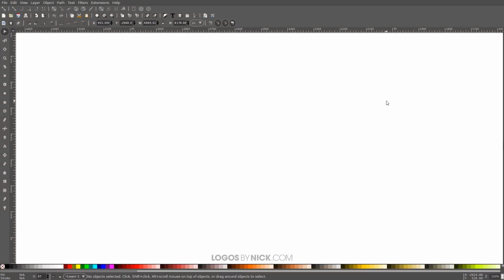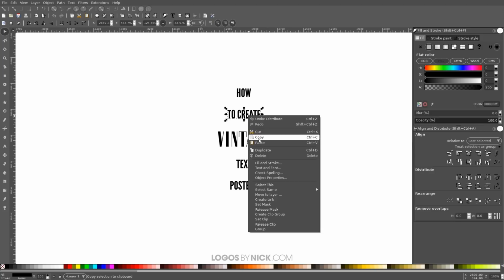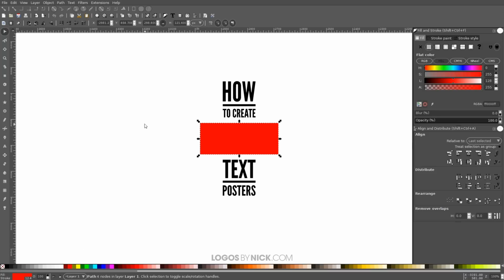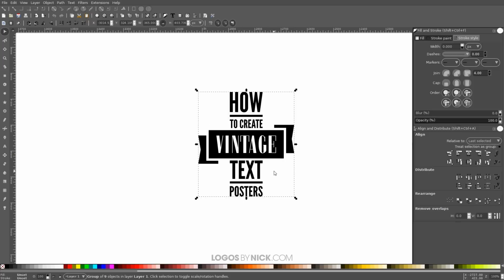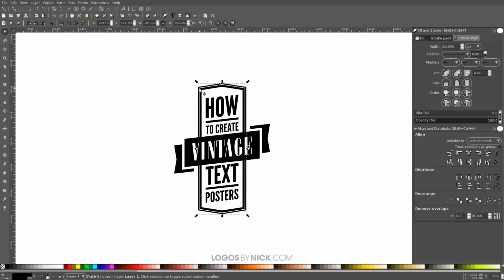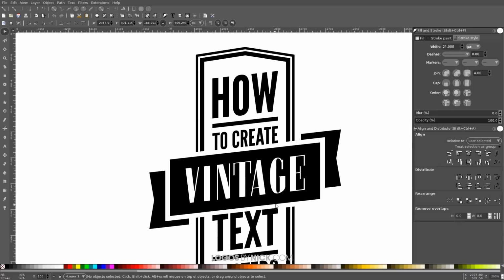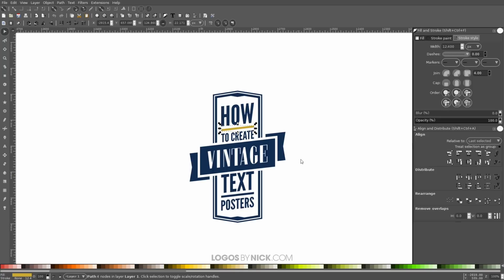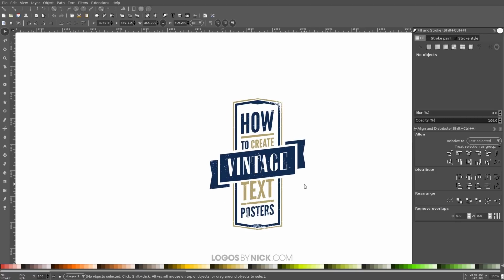Create Vintage Text Posters with inkscape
In today’s tutorial I’ll be demonstrating how to create a vintage-style art deco poster using Inkscape. The text objects will be stacked on top of each other with a banner in the center. We’ll also be doing a bit of texture masking to give the design more of an aged look.

All of the resources for this design (including fonts and textures) can be found